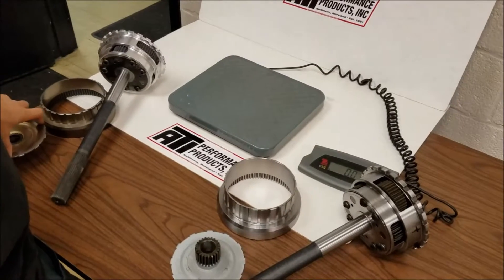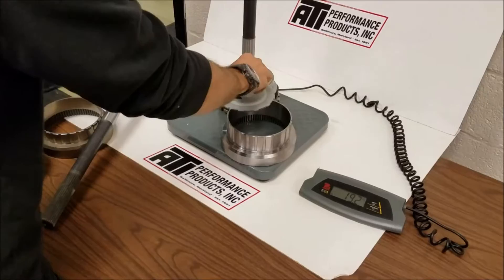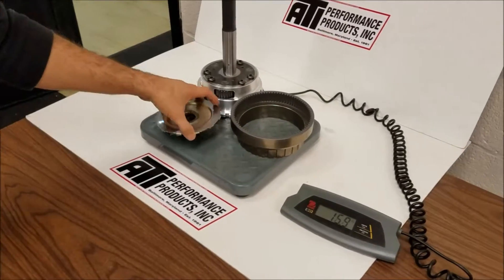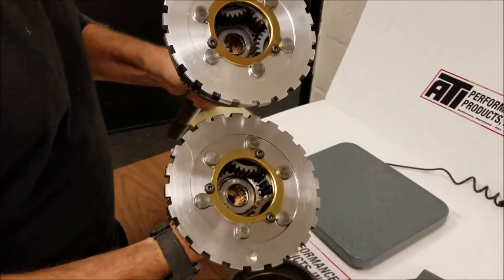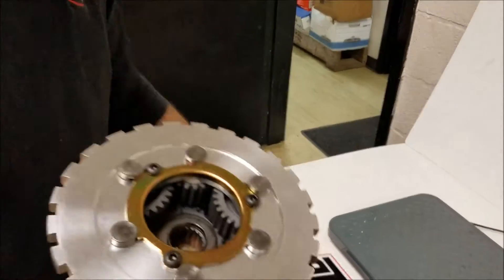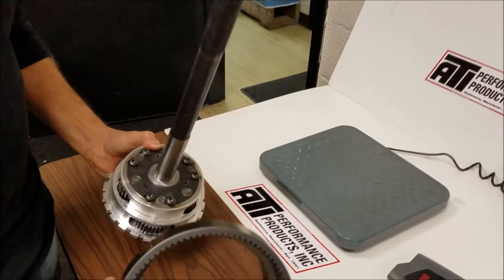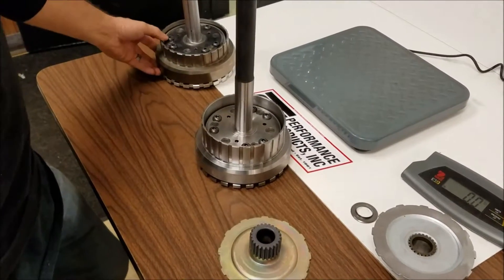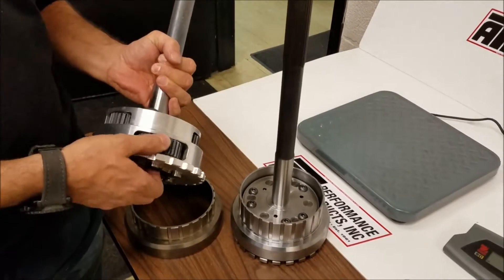ATI Performance Products: Powerglide Gearset Coated vs Non Coated Gears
Side by side weight and rotating comparison of two ATI Powerglide gearsets.  1 with coated gears in a billet aluminum carrier and 1 with non coated gears in a steel carrier.  Aluminum carrier option with small gun drilled hole is 3.3 lbs lighter.  Remember the gearset is turning all the way down the track!  For most racecars removing 3 lbs of rotating weight is worth .03 on the track.  For some it will be a little less and for some a little more